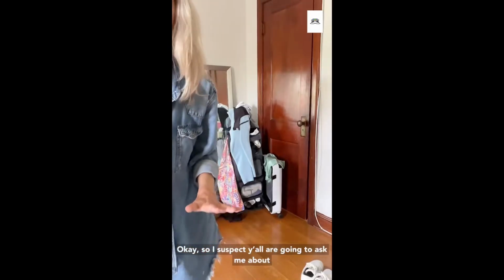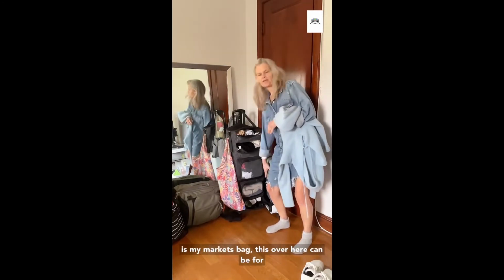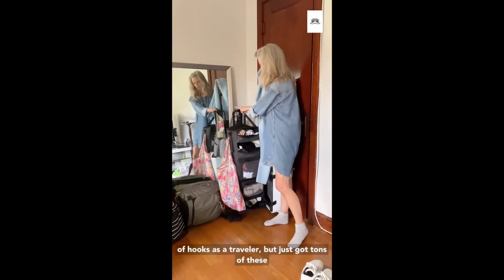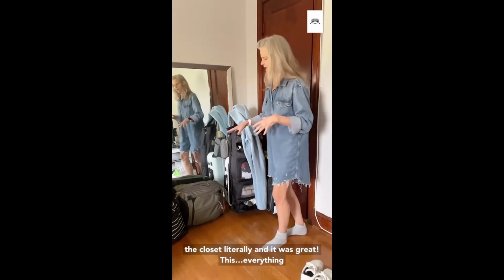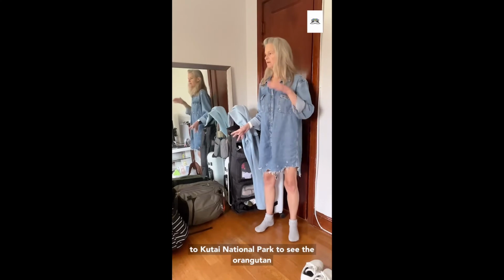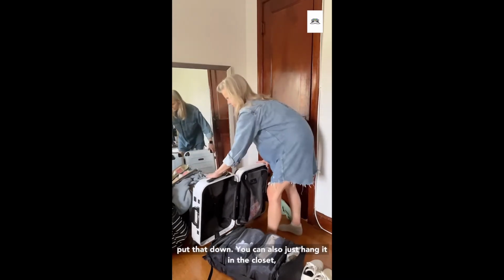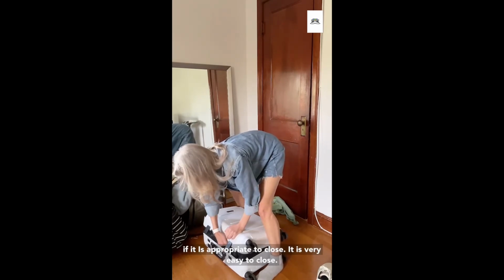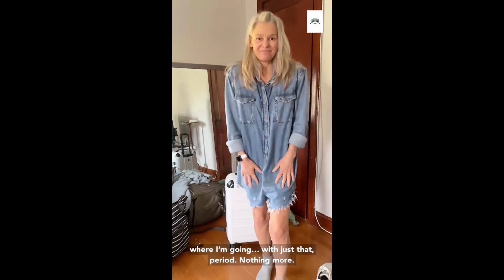How I pack with Solgaard Carry On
Solgaard bags remind me of the convenience of the steamer trunks from days of yore, but with all the modern benefits!  Here I show how easy it is to live out of one for any duration, and most importantly how quickly I can pack!